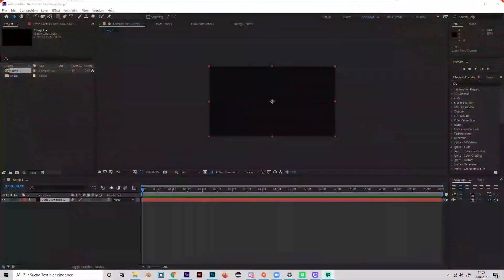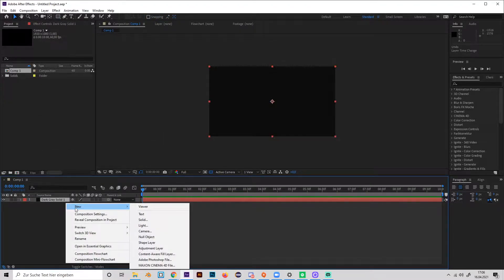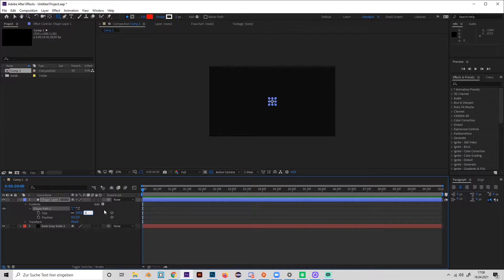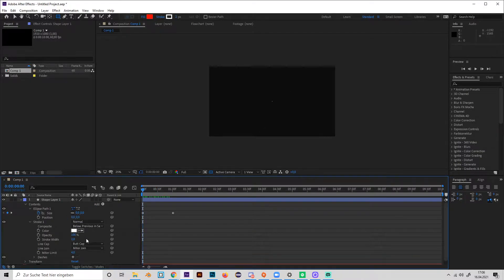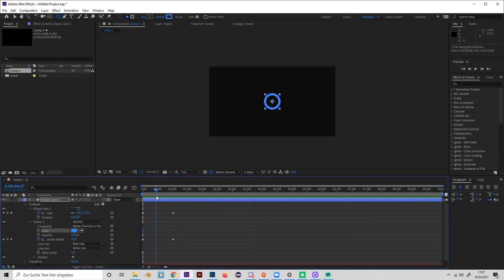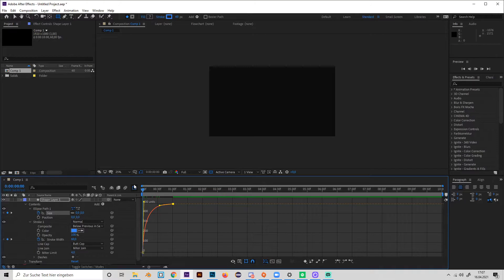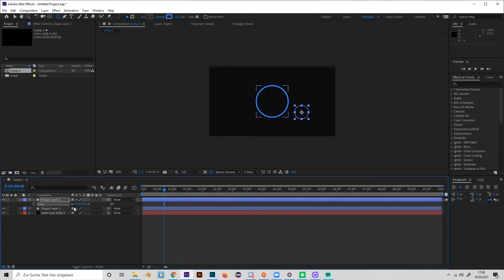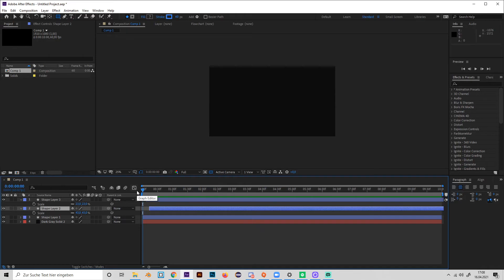Easy CIRCLE BURSTS in AFTER EFFECTS - TUTORIAL | 2021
Create an amazing circle burst effect in After Effects. Learn how to make exploding circle burst only using the shape tool in After Effects with this tutorial.

About me:
Hi, I'm Alias, a 20-year-old designer. Besides working with clients I upload design-related, funny & entertaining content to YouTube. This includes a variety of design tutorials (After Effects Tutorials, Photoshop Tutorials & Illustrator Tutorials), but also a lot of entertaining videos such as challenges, educational and how-to videos.

My tutorials are mostly about twitch overlays, facecam overlays, text effects, offline screens, twitch panels, after effects, photoshop, illustrator, and other programs.